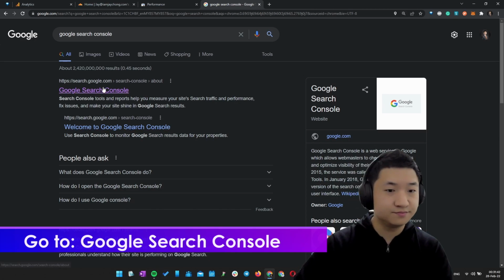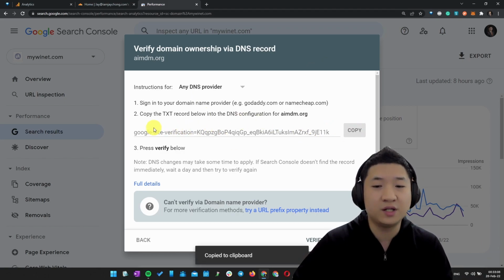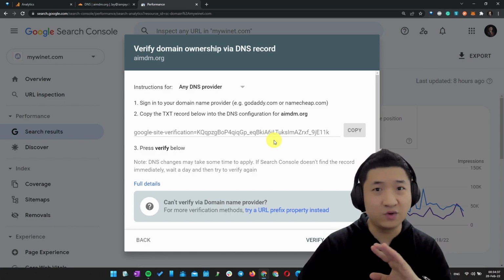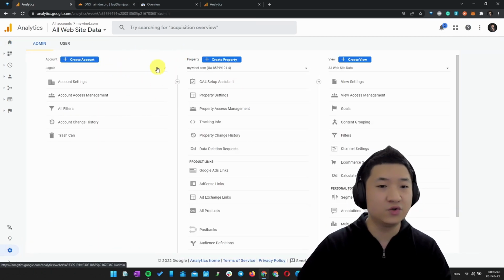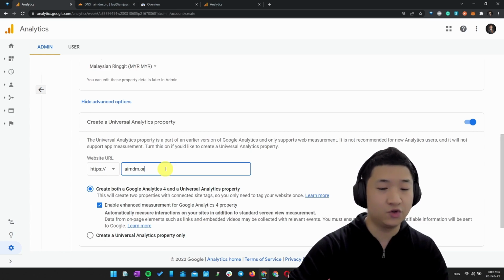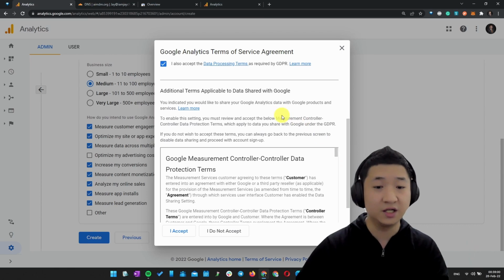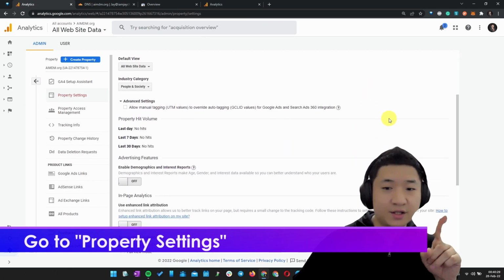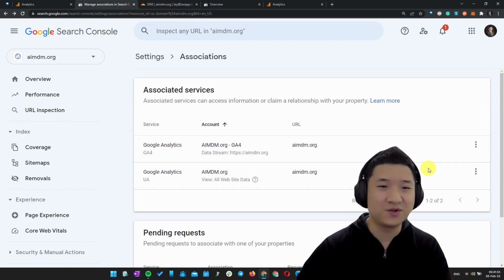SEO Buddy = Google Search Console + Analytics - MUST Have for Your Website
In this video, I will show you how to connect your website to Google Search Console and Google Analytics to achieve essential SEO.

⌚ Timestamps:
0:00 Introduction
1:38 Google Search "Google Search Console"
2:13 Add Property (Add Website)
2:37 Get DNS Records Info
3:26 Go to Domain Name Provider and  to Add New DNS Records
3:38 Add New Record
4:14 Verify Domain Name
5:29 Google Search "Google Analytics"
6:00 Create Account & Property
10:35 Go "Property Setting" and Connect with Google Search Console
12:12 Wrap Up

🤝Special thanks to the people who assisted me along the journey:
1) Transition Animation Powered by KenFX Studio